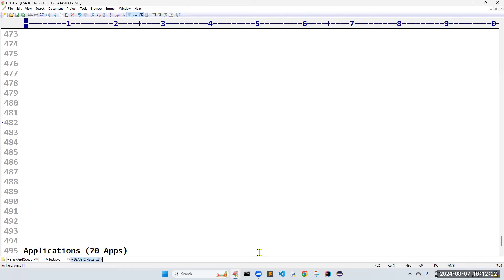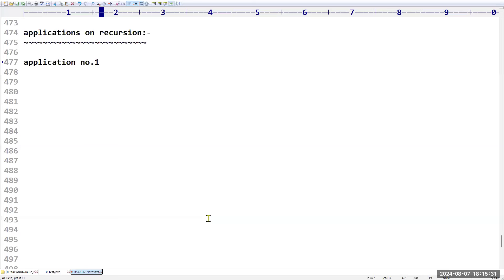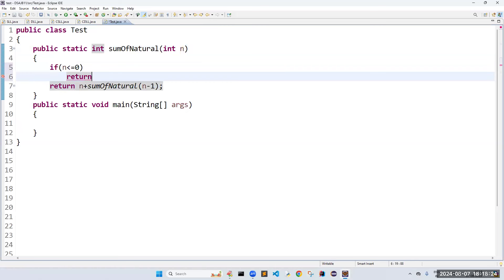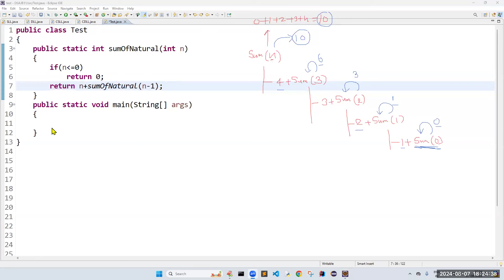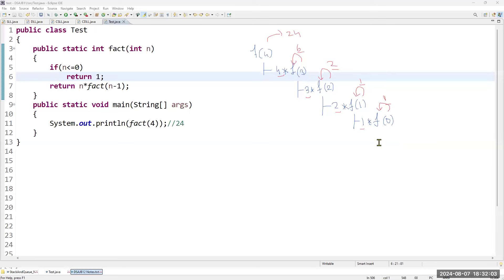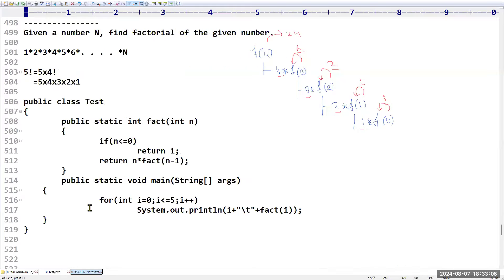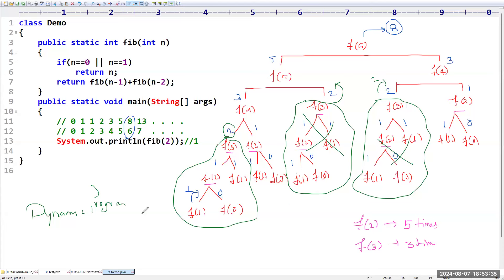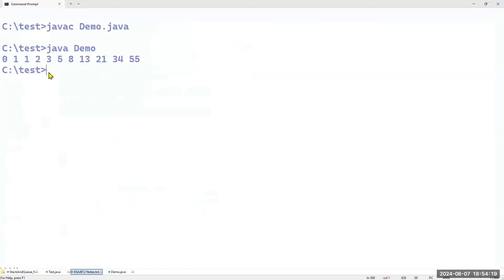DSA with JAVA tutorials || Demo - 3 || by Mr. Prakash Babu On 07-08-2024 @6PM IST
Data Structures & Algorithms (DSA) with JAVA tutorials || Demo - 3 || by Mr. Prakash Babu On 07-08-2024 @6PM IST